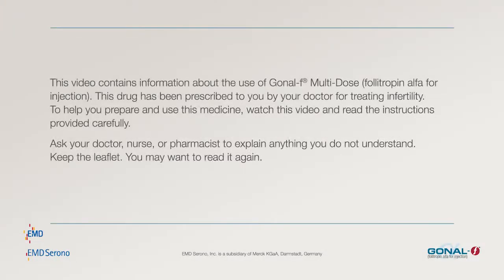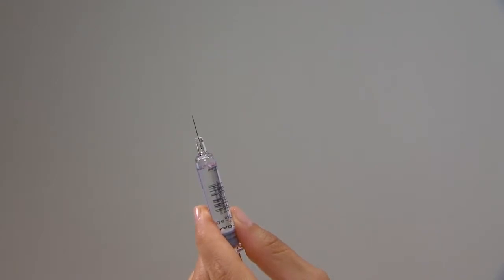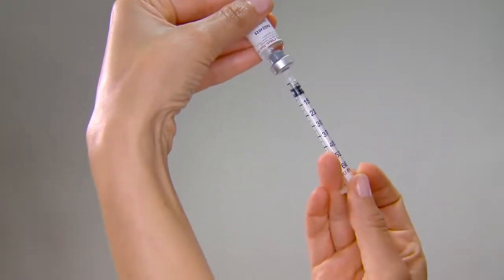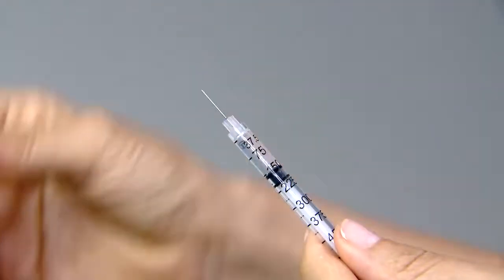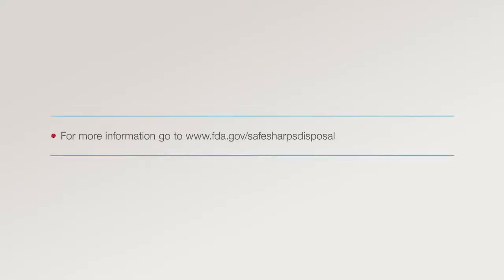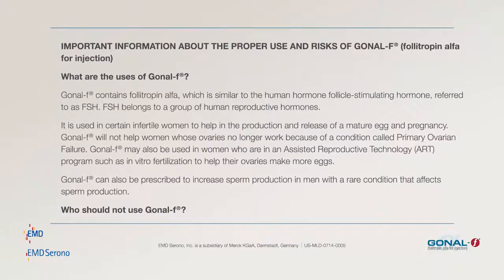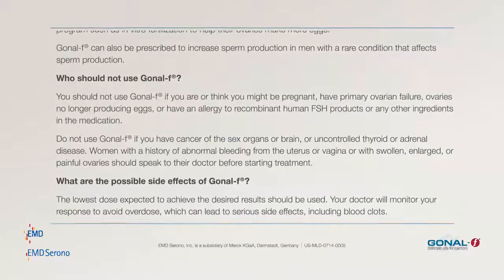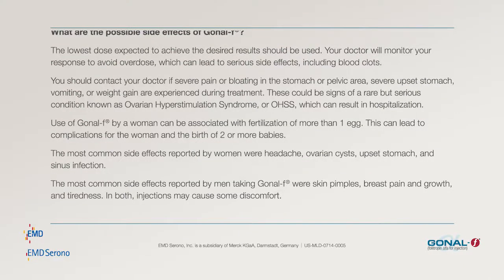Gonal-F Multivial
Instructions of using Gonal-F Multi-Vial